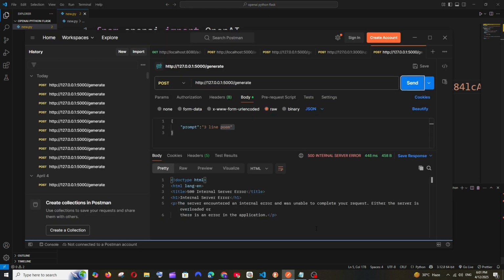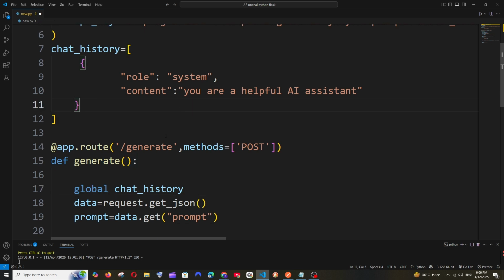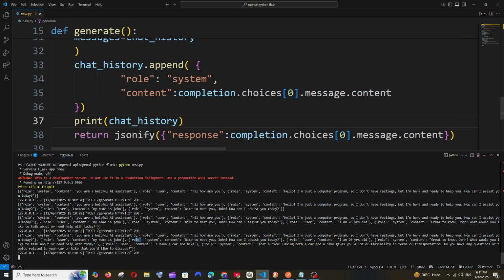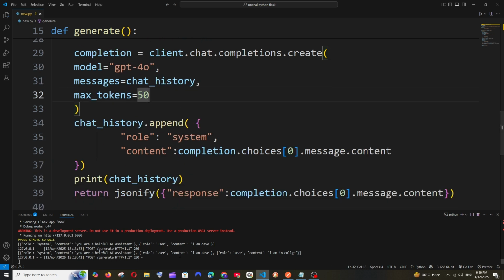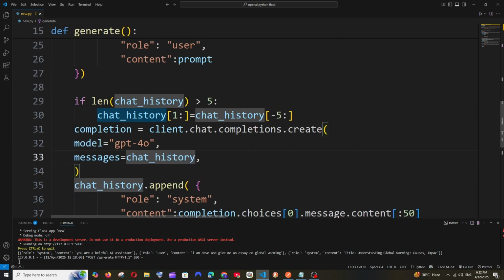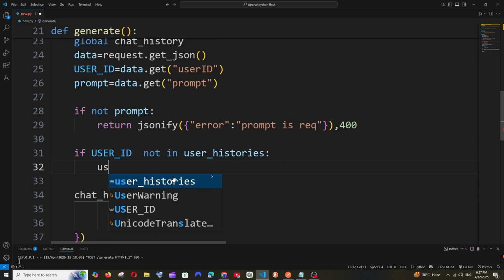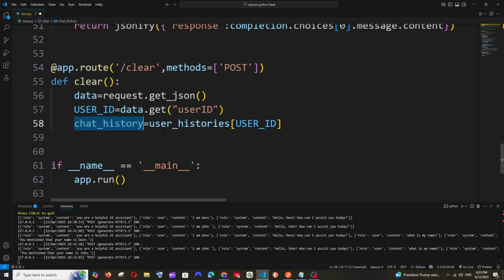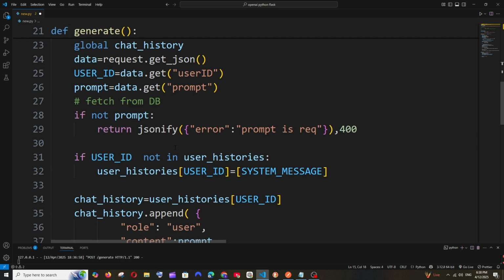OpenAI API Chat History in Python FULL TUTORIAL - Remember Past Conversations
In this tutorial we will see how to implement chat history in python flask with openai api which helps to remember past conversations context

00:00 - Introduction
01:30 - Request and Response Saving way
09:04 - User Prompt save way
10:51 - Trimming Method
13:43 - Removing Past Conversations Method
15:06 - Multiple Users History
21:22 - Clearing Chat History
25:04 - Database Storing Idea